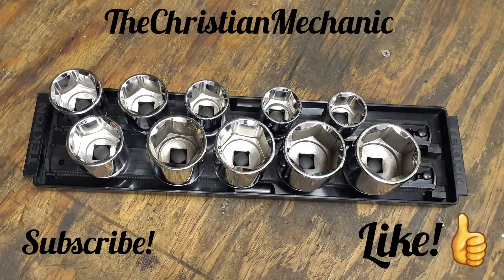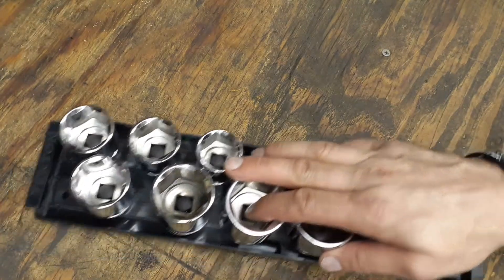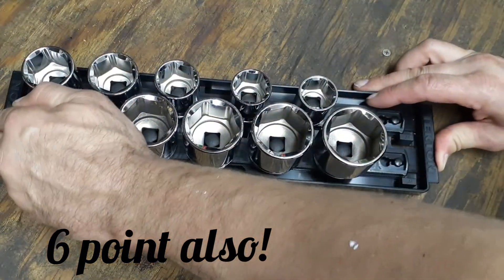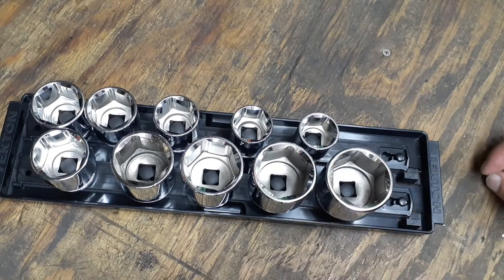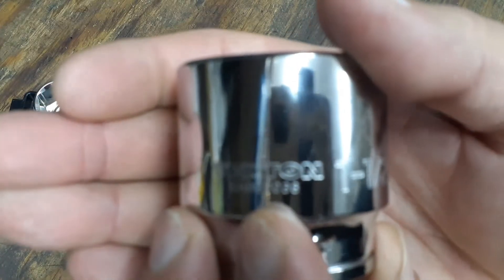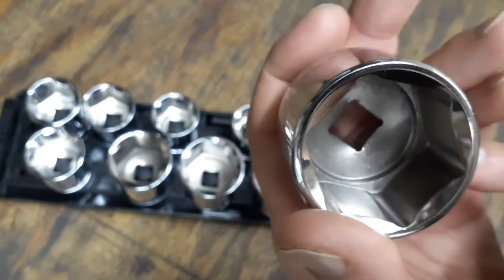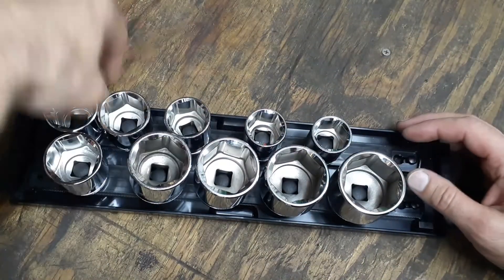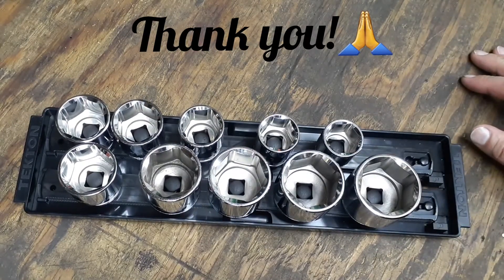Tekton 1/2" drive 6 piont socket set, 10pc set (15/16- 1-1/2)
overview and discription of tool set.
made in Taiwan
roll stamp markings
10pc set
twist lock rails
$58 amazon